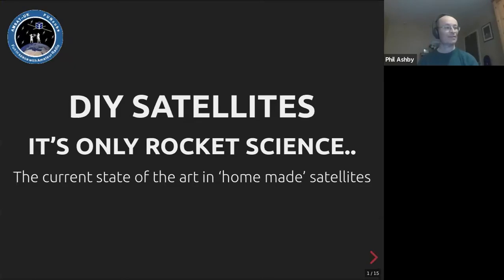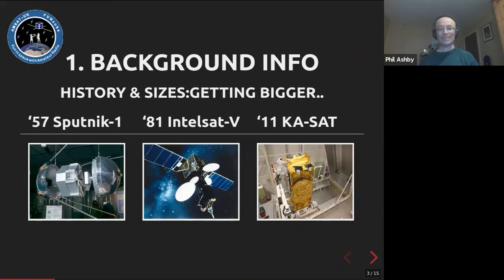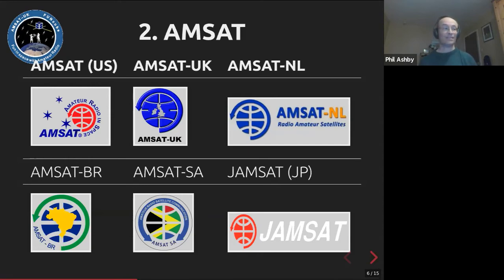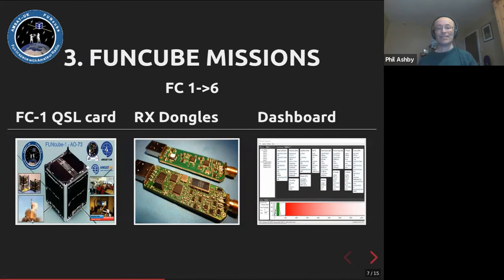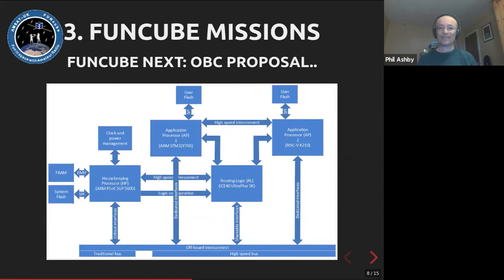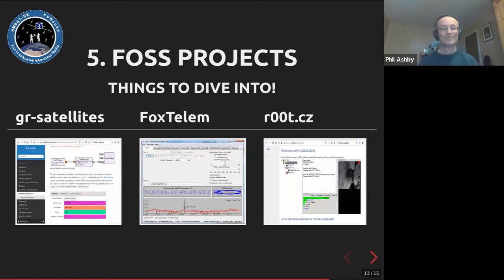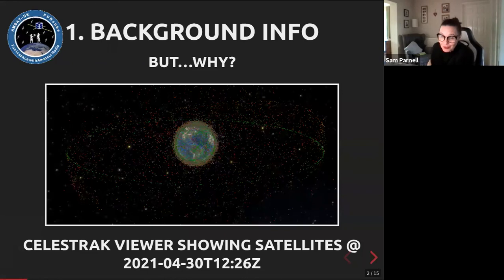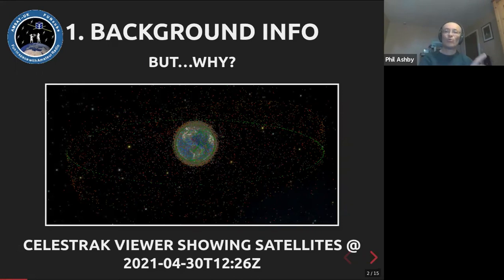It's only rocket science, DIY satellites, by Phil Ashby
The Ipswich & Suffolk Tech Network brings together technologist with education, by which mean all learners, life long learners! We are keen to ensure that everyone can access great technical talks. We hope you enjoy It's only rocket science, DIY satellites, by Phil Ashby

Summary:

• Satellites, aren't they big/expensive/complicated?
But. why?
A brief history of satellite development - cubesats
How much?

• AMSAT, who dat?
Funding, global co-ordination
Global receiver network
HAM radio transponders
Educational outreach

• FUNcube mission
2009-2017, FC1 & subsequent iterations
2020+, FUNcube Next, a new hope..

• Telemetry warehouses
SatNOGS
FUNcube warehouse
TLEs - celestrak/NORAD
Opportunities for ground-based development eg: Polaris

• Open source initiatives
Gr-satellites
SatNOGS
Foxsat & FUNcube decoders
Satellite hunters - SpaceX, Chang'e5 & Tianwen1 telemetry
FCN

About Phil:

Phil has been a member of the FUNcube software team since 2009, and a licensed radio amateur since 2014. He enjoys playing with embedded processors and writing software at all levels of abstraction, from boot loaders, through software-defined radio modules to distributed systems in the cloud. He retired from paid employment in 2020 to spend more time with his hobbies!